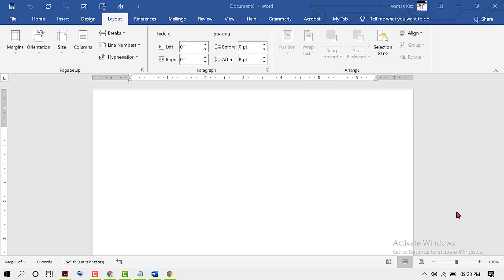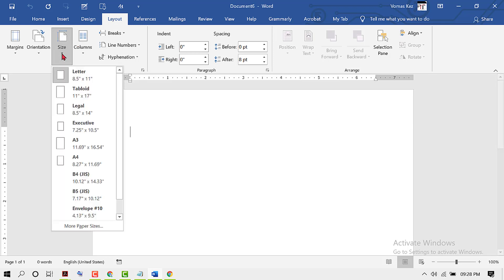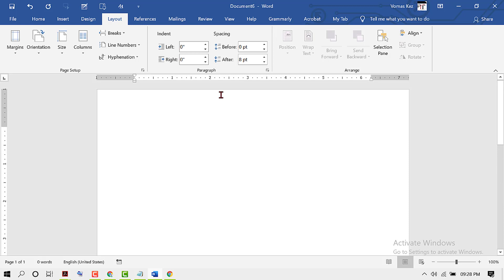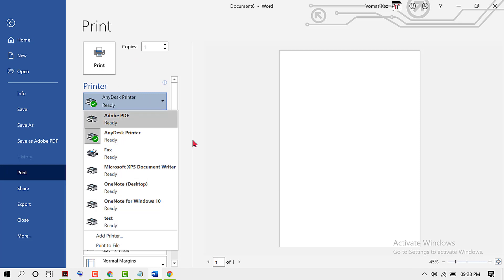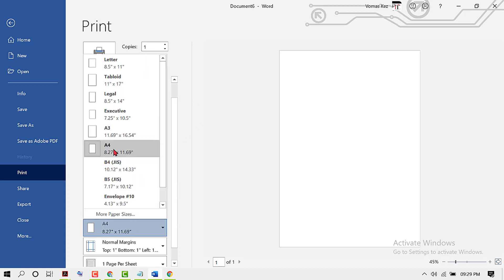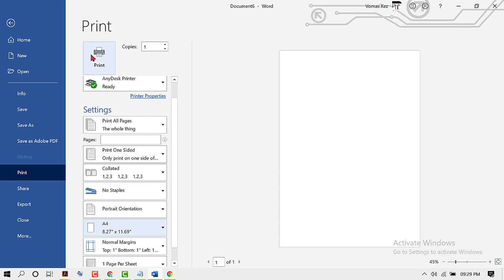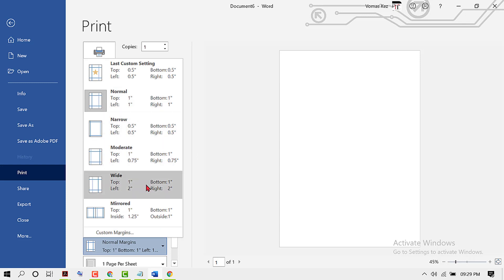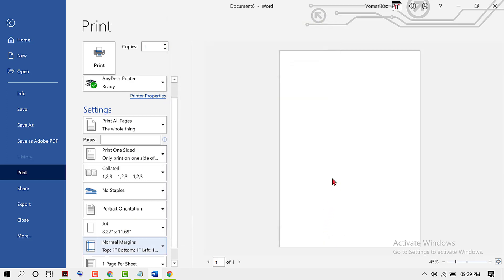HOW TO PRINT A4 IN MS WORD